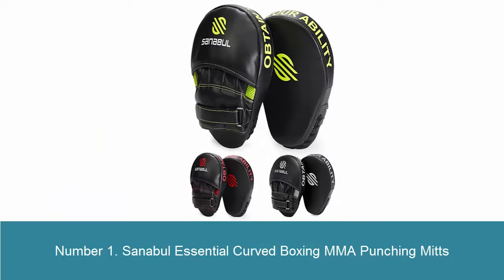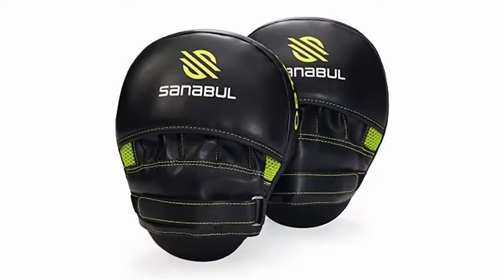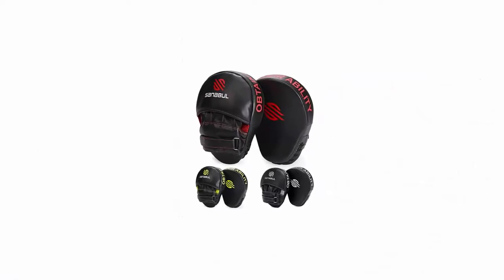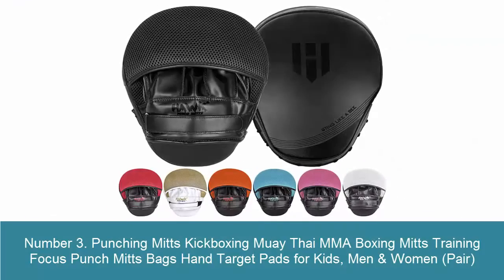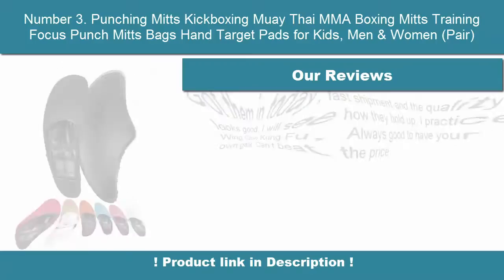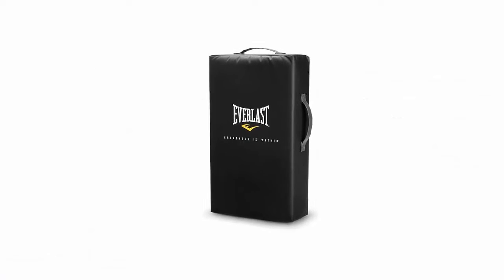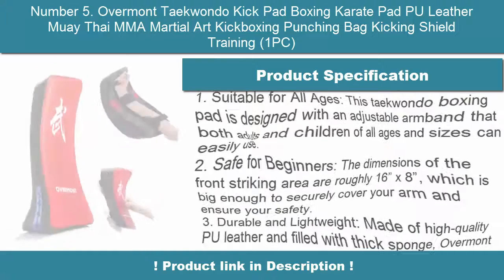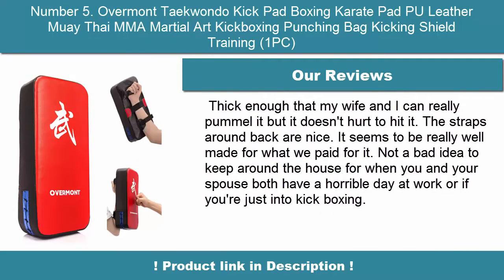✅ Top 5 Best Boxing Pads: Fighters Mitts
► Checkout These Links For Updated Price Of Boxing Pads;
❥Number 1. Sanabul Essential Curved Boxing MMA Punching Mitts

❥Number 2. Sanabul Essential Curved Boxing MMA Punching Mitts

❥Number 3. Punching Mitts Kickboxing Muay Thai MMA Boxing Mitts Training Focus Punch Mitts Bags Hand Target Pads for Kids, Men & Women (Pair)

❥Number 4. Everlast Strike Shield Black

❥Number 5. Overmont Taekwondo Kick Pad Boxing Karate Pad PU Leather Muay Thai MMA Martial Art Kickboxing Punching Bag Kicking Shield Training (1PC)

►Timestamps:

0:00 - intro
0:08 - number 1
0:48 - Number 2
01:27 - Number 3
02:06 - Number 4
02:45 - Number 5
03:24 - End